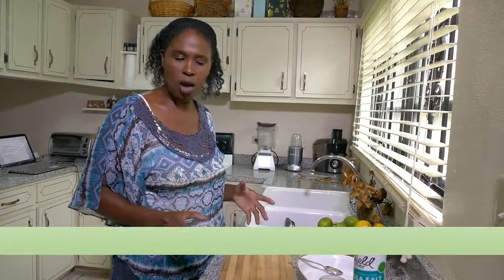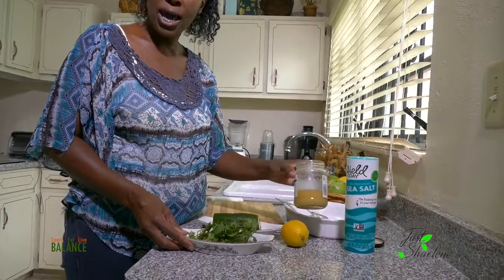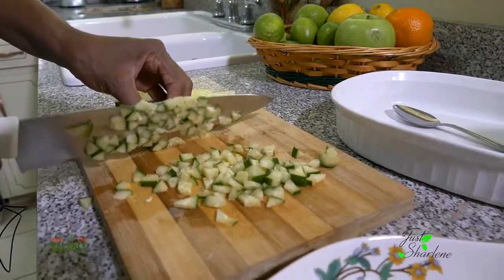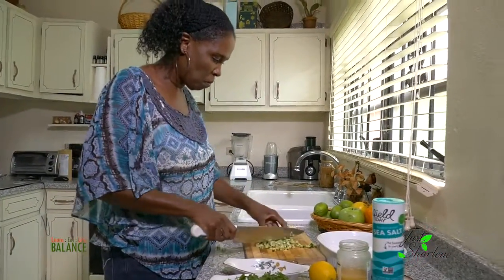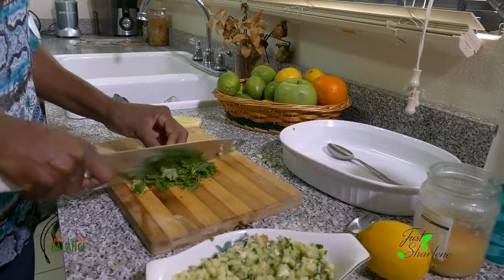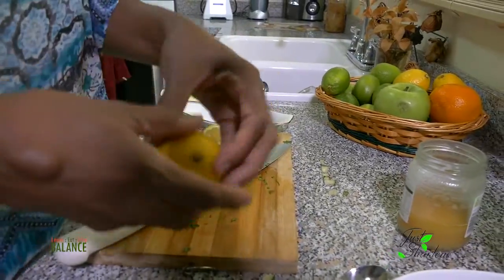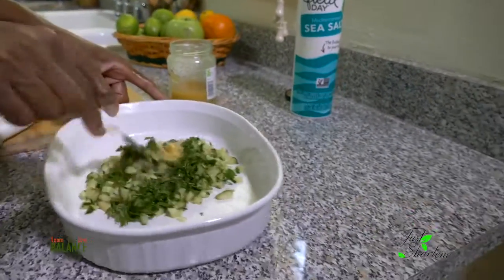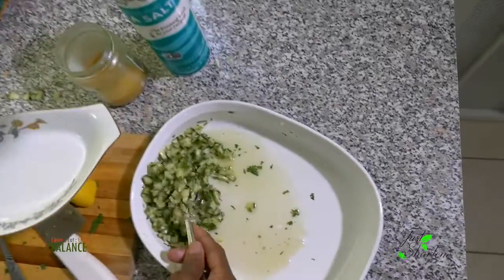Salsa (lots of fresh herbs)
cool refreshing salsa for the summer